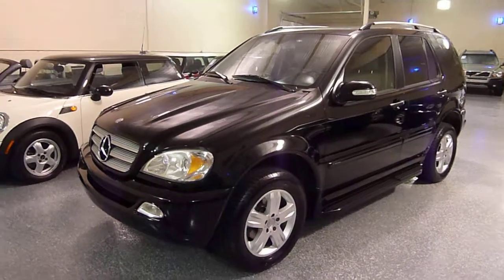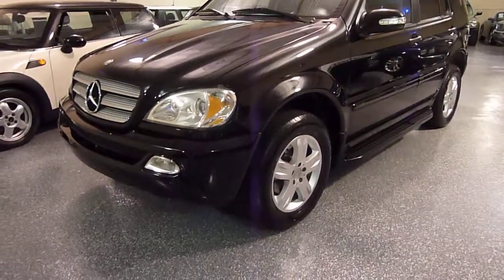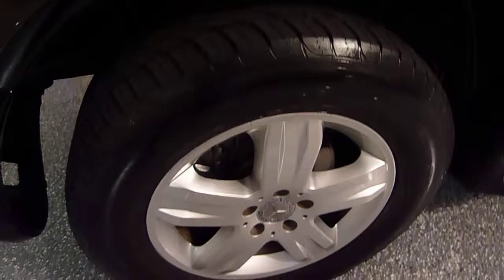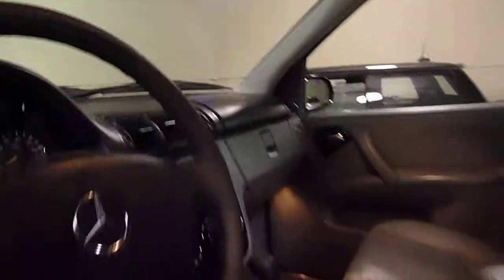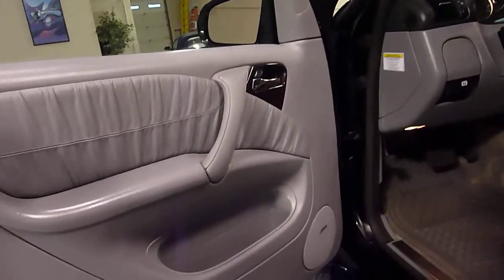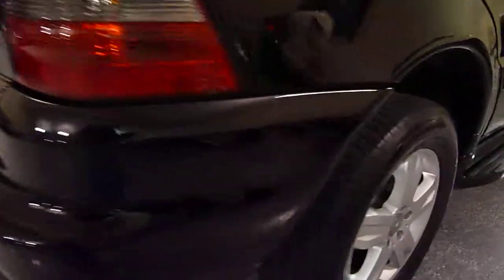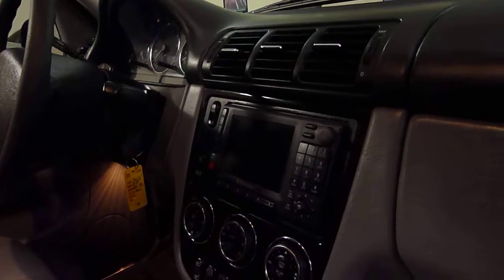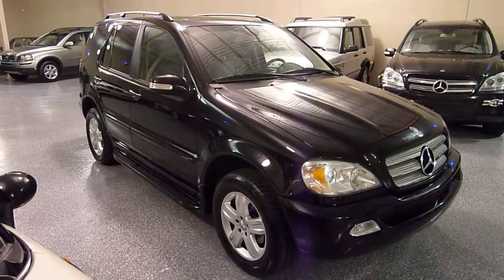2005 Mercedes-Benz ML350 4MATIC 4dr 3.7L Special Edition SOLD (#2302) Plymouth, MI 48170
WARRANTY INCLUDED! for complete Inventory, Photos, Videos and FREE Carfax Reports.
PLEASE CALL AHEAD!

2005 ML350 Special Edition, All Wheel Drive, Black with gray leather, power moonroof, 85K miles, power heated seats, V6 engine, stability control, side airbags, 6-disc CD, Bose stereo system. Special Edition includes special hood and grill, wheels, body trim and interior trim. Beautiful body condition, runs and drives superb. EXTRA CLEAN!

We offer Credit Union Financing. We have drivetrain to bumper to bumper warranties available on most vehicles. All cars are stored indoors for your convenience and are fully detailed. Trade-ins are accepted. We are a small dealership that loves the cars that we sell!